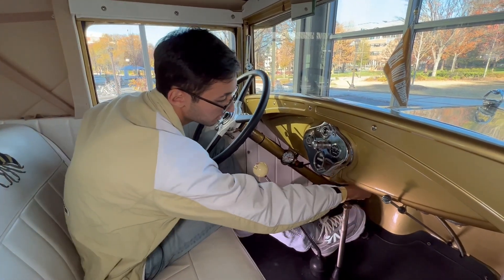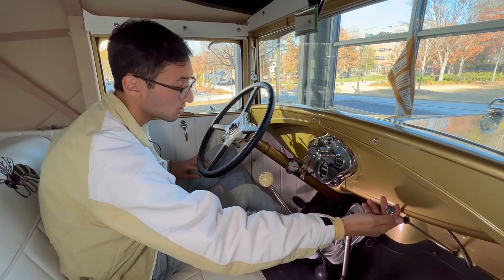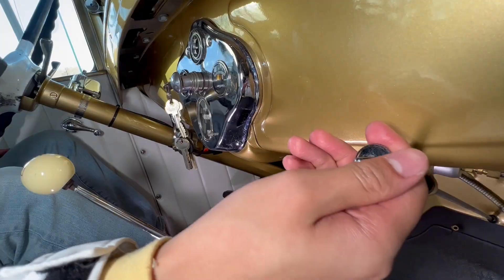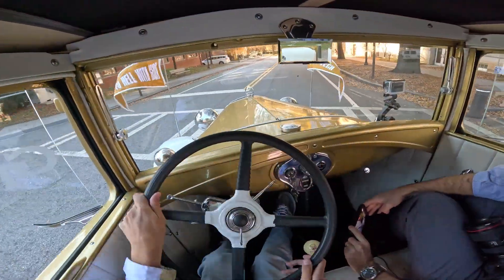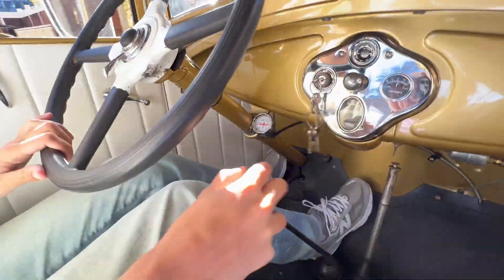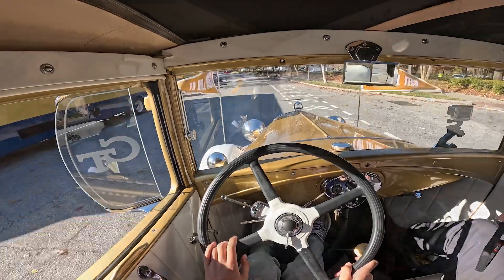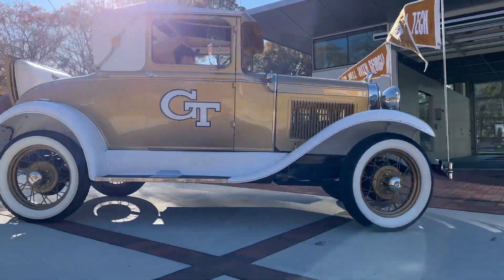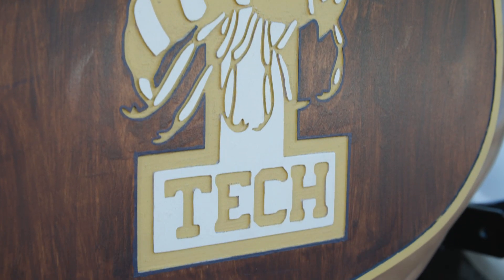How the Heck Do You Drive the Wreck?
Ramblin' Wreck driver Omar Khan takes us behind the wheel to demonstrate how to operate this beloved 1930 Model A Ford Sport Coupe.

Read more about the origins of Georgia Tech's beloved mechanical mascot